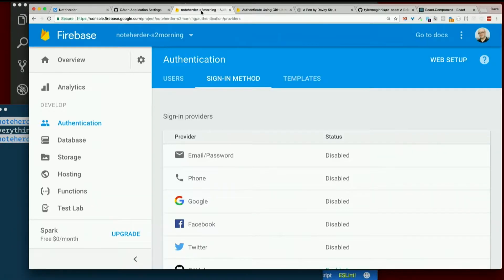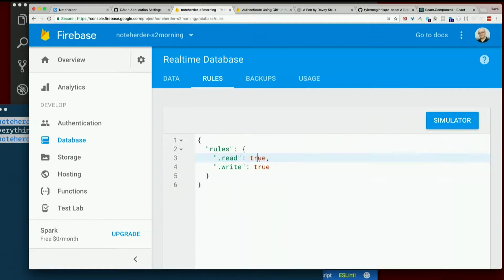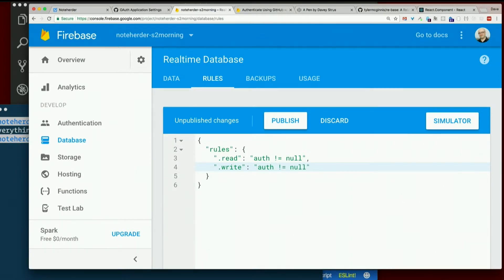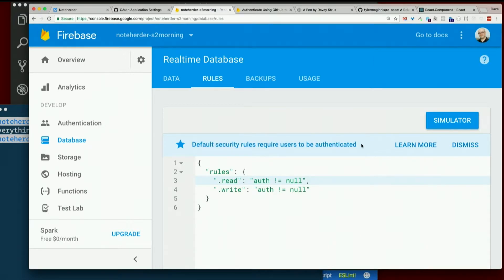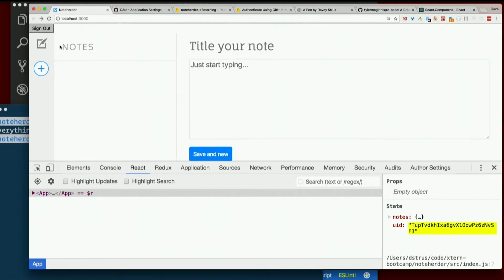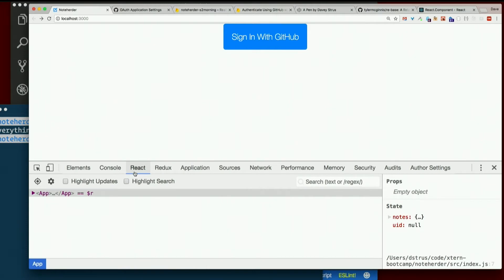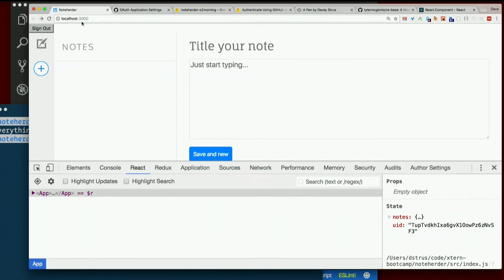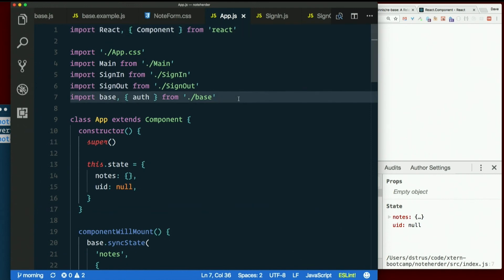Day 9 - Morning, part 7 - XTBC 2017 Session 2